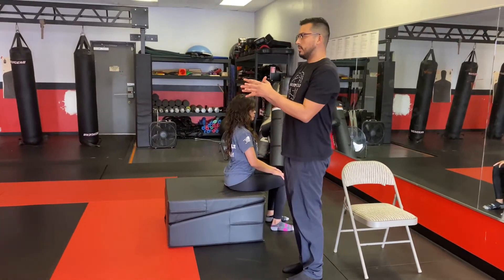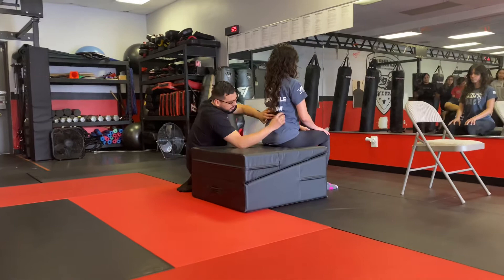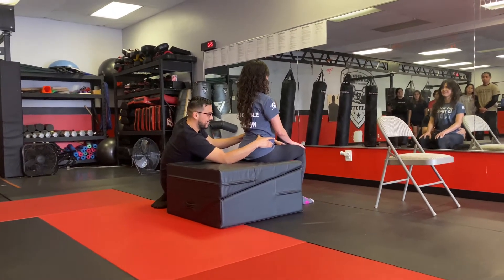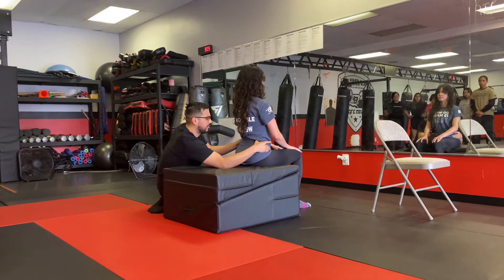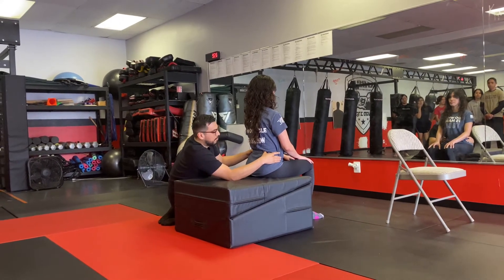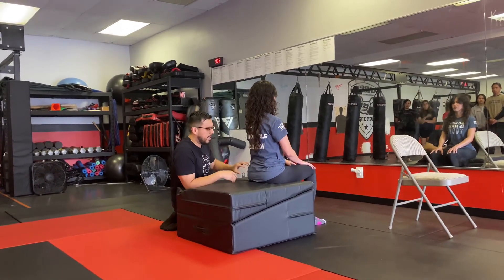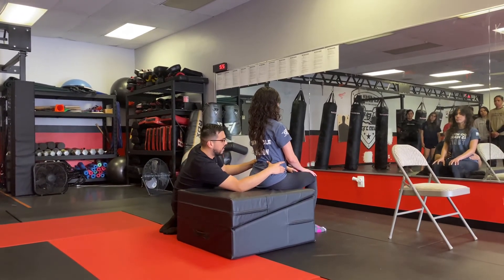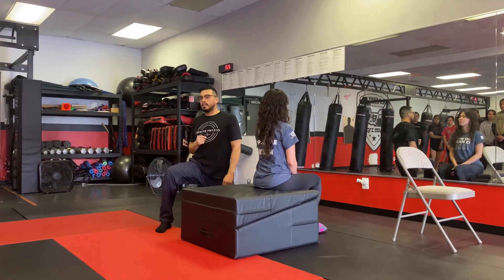Breathing and Bracing Series: Posterior Expansion with Dr Abraham Sánchez- Krav Maga studio